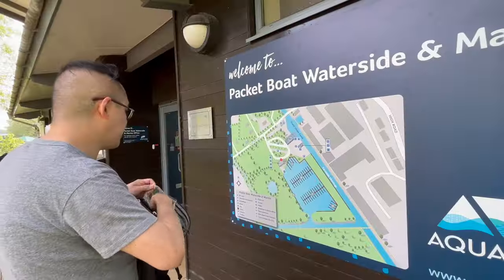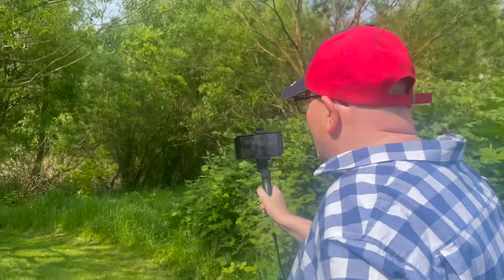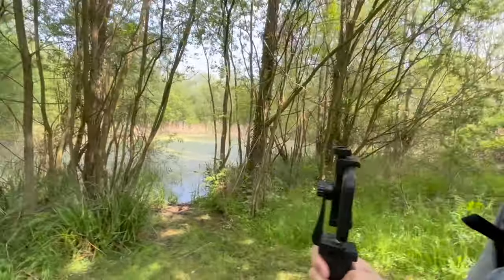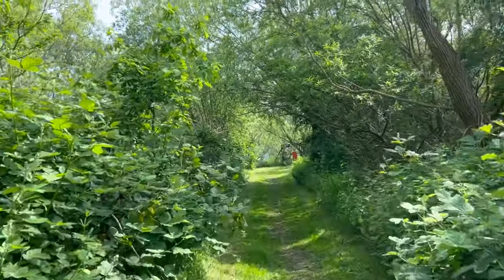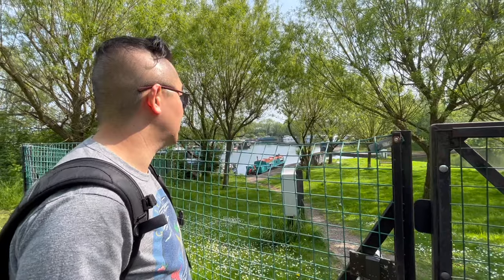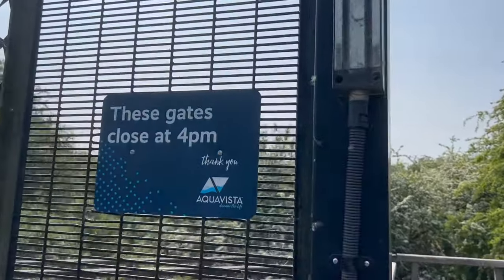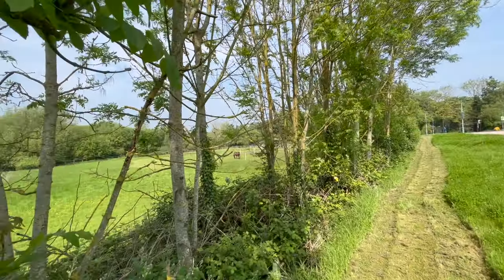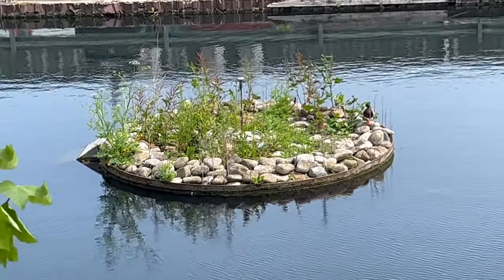Packet Boat Marina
Paul and Marcus discover a picturesque area right on their doorstep. The Packet Boat Marina offers waterside and countryside views.

Good NIT by Dizanour